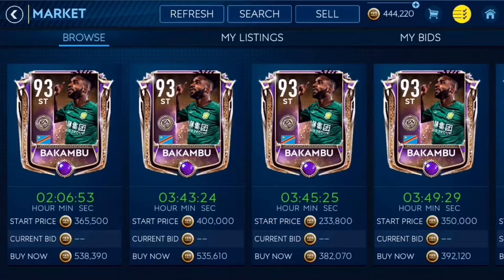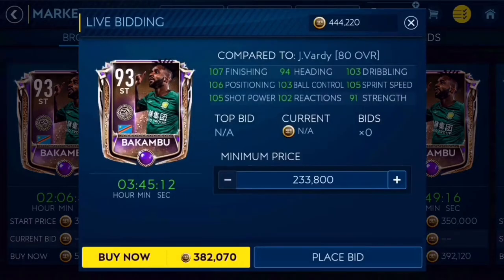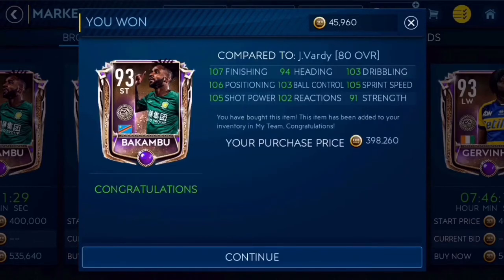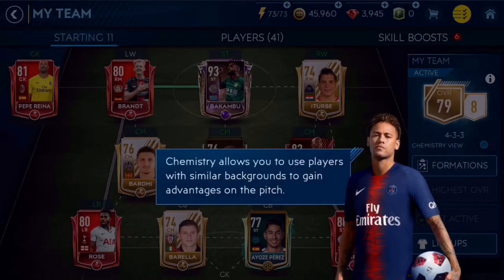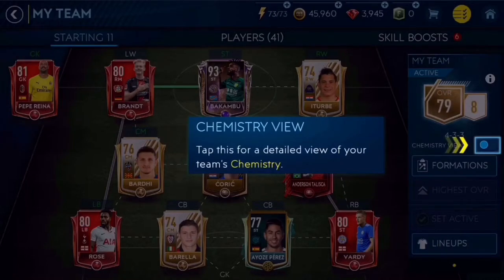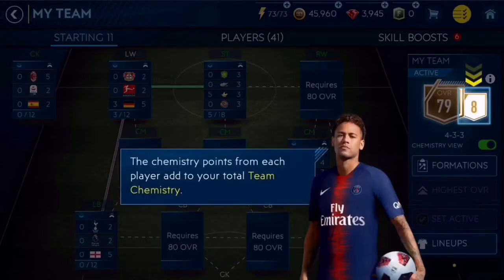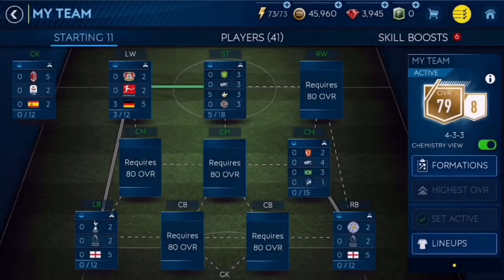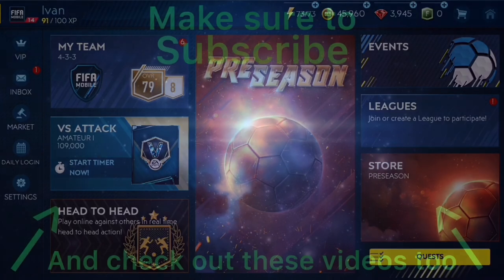JUST AS I PROMISED !!!